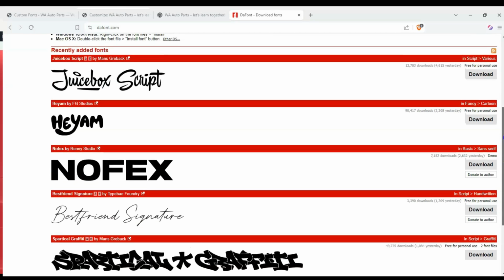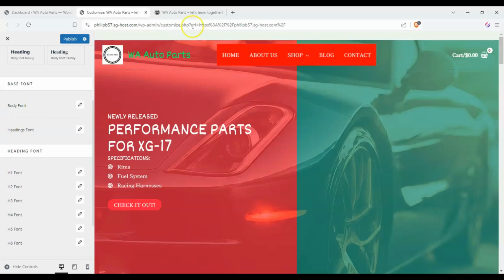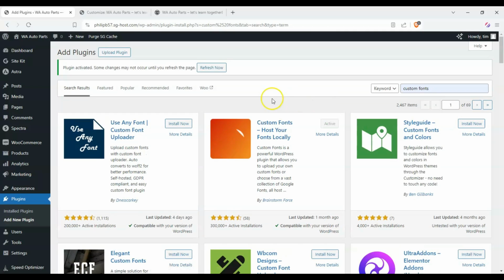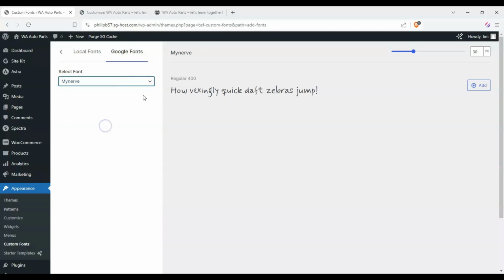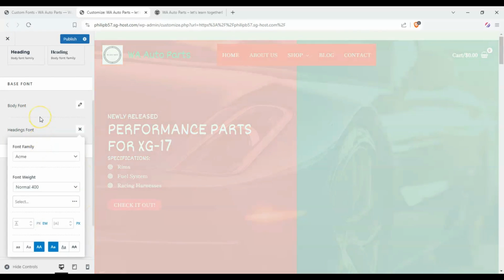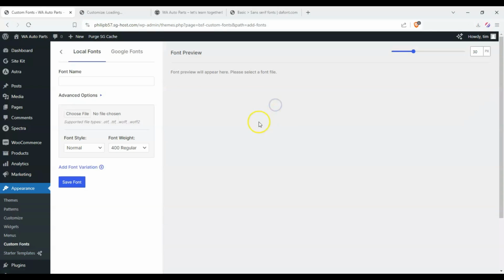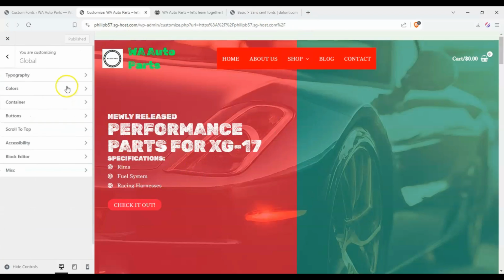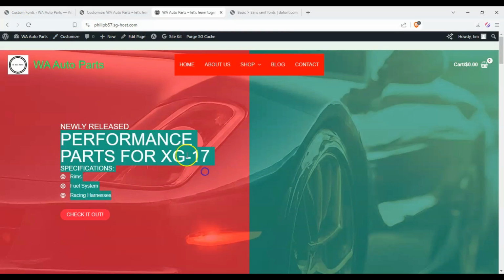How do I add custom fonts to the Astra theme?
Font envy? Spruce up your Astra website with custom fonts! This video unveils two easy methods for adding your favorite fonts. No coding required!  Take control of your website's typography and create a unique brand identity.

Accessing Global Typography options (00:24)
Installing and Using a Custom Fonts Plugin (01:02)
Using Google Fonts (02:11)
Installing a Downloaded Font (03:32)